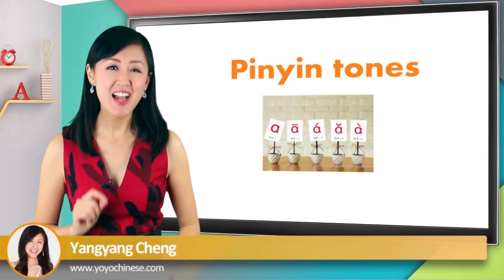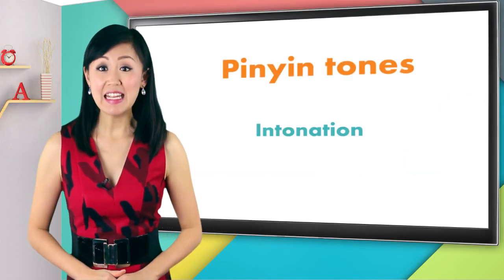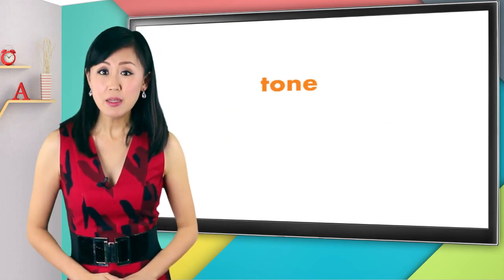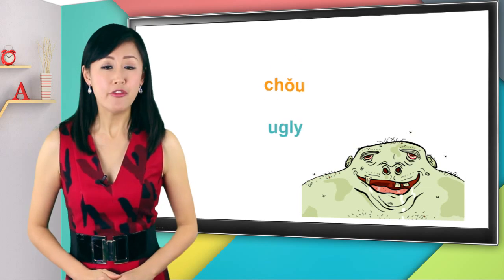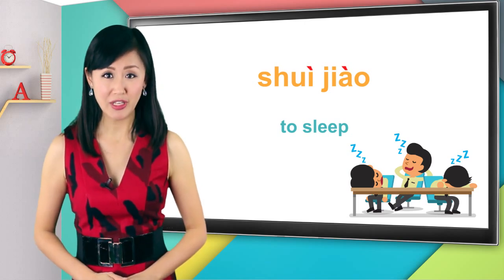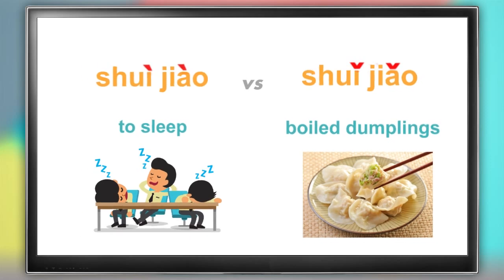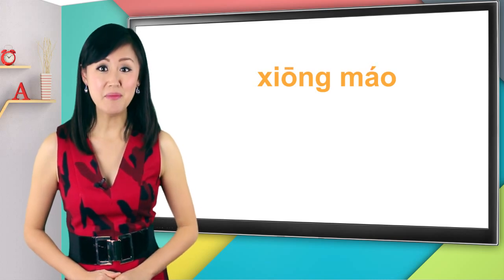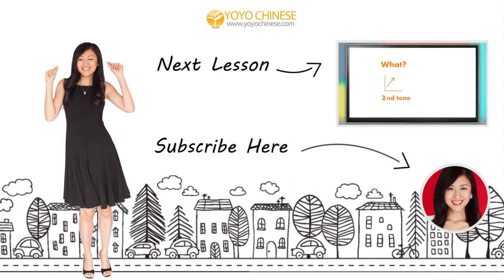Pinyin Lesson Series #2: An Introduction to Tones (Mandarin Chinese Pronunciation) | Yoyo Chinese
See how to say each sound in Mandarin with our FREE Video-based Pinyin Chart. It has 90+ video explanations for difficult Mandarin sounds and audio demonstrations for all 400+ pinyin syllables

Learn to speak Mandarin with the Yoyo Chinese Beginner Conversational Course!  200 short video lessons, organized into a 6-month course, with interactive flashcards, audio reviews, and quizzes after each lesson.

Too easy for you?  Check out the Yoyo Chinese Intermediate Conversational Course